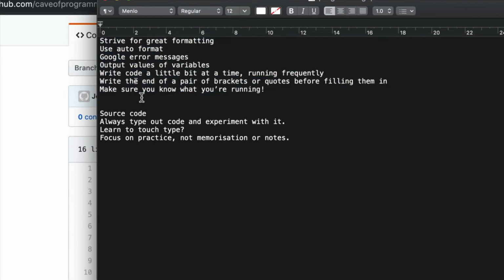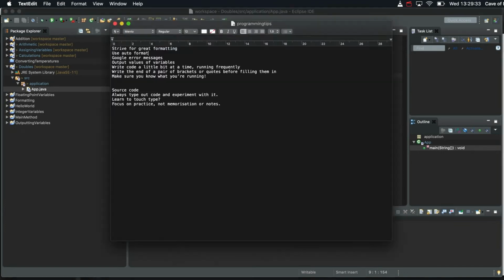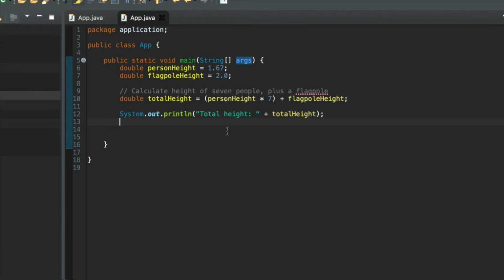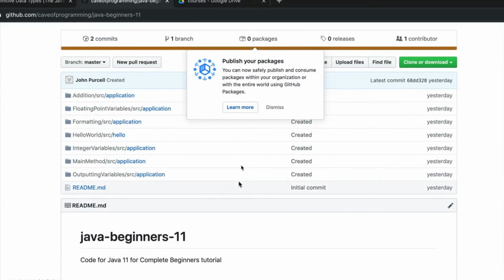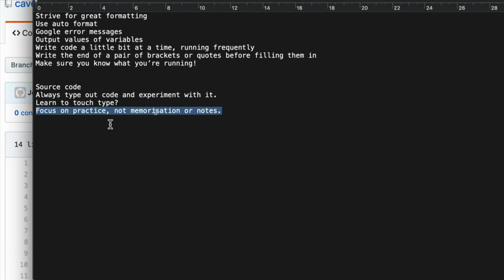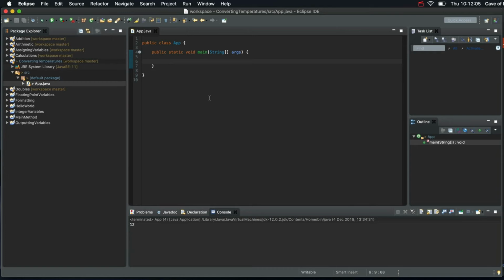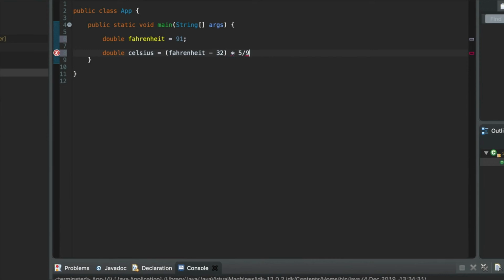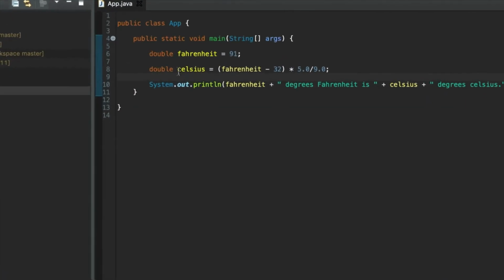Coding Tips and Example program in Java 11 - Java Tutorial #8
This tutorial is about Coding Tips and Example program in Java.